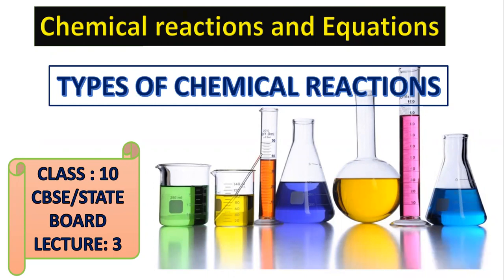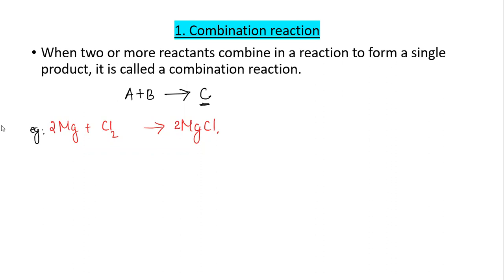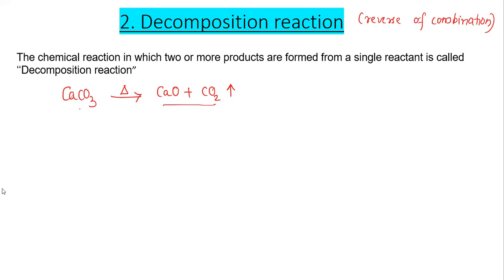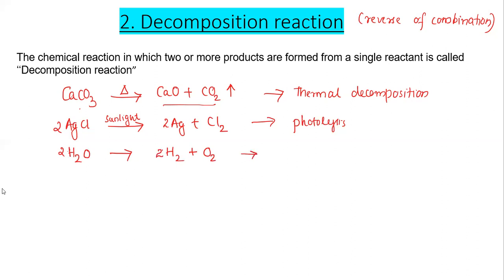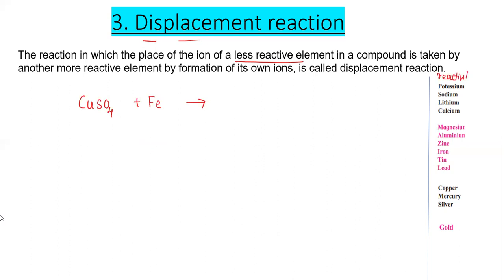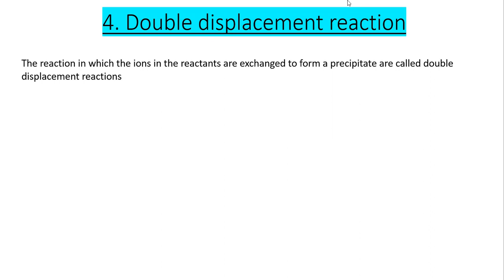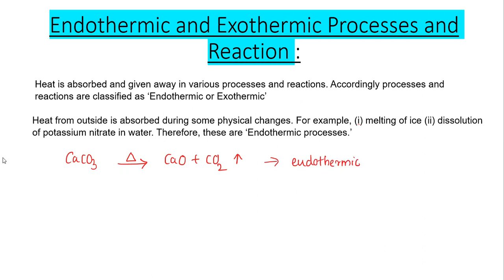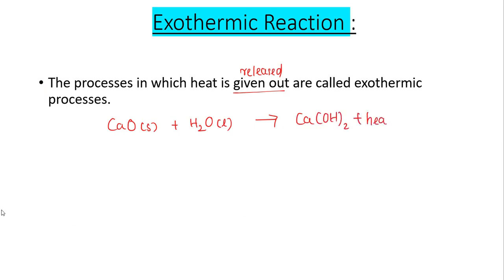Class 10/ BEST EXPLANATION /TYPES OF CHEMICAL REACTIONS /CHEMICAL REACTIONS AND EQUATIONS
Class 10/CHEMICAL REACTIONS AND EQUATIONS/ BALANCING A CHEMICAL EQUATION / EAST TRICK TO BALANCE CHEMICAL EQUATIO abc method to balance equation
rules for writing chemical equation